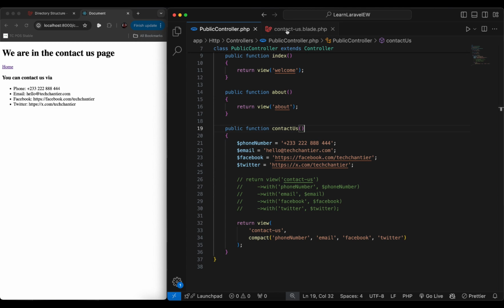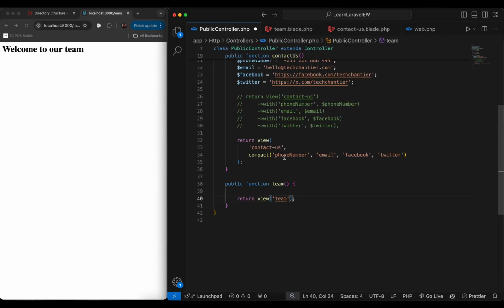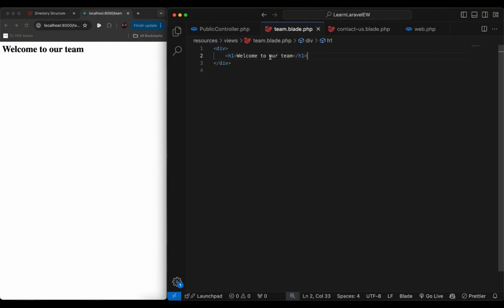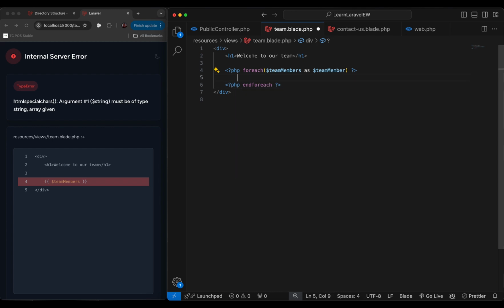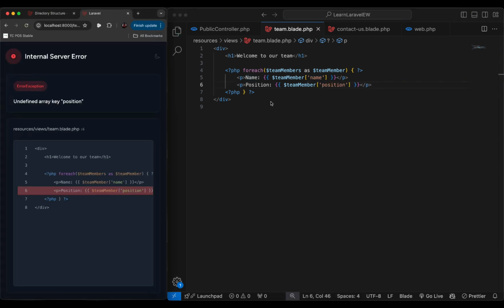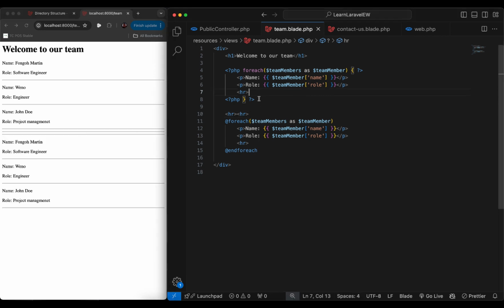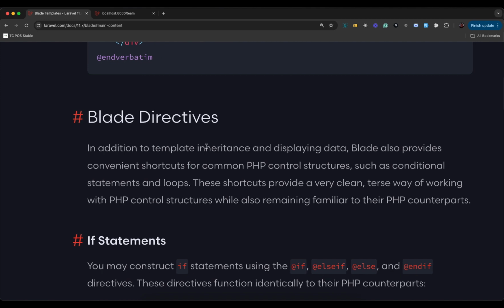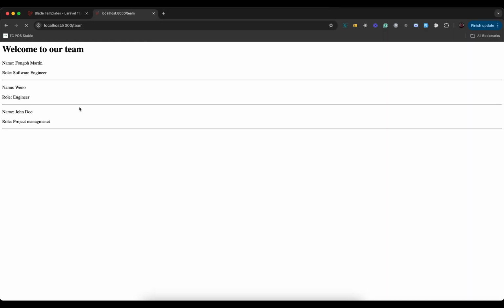EP 8: Passing Data from Controllers to Views | Learn Laravel the EASY Way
Learn how to pass data from controllers to views in Laravel. Understand how to dynamically render content based on controller logic.